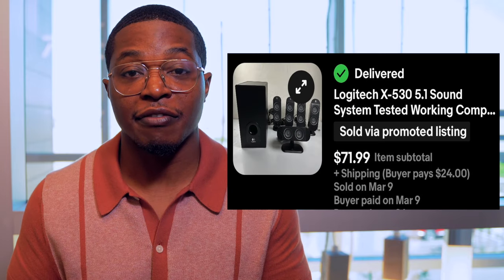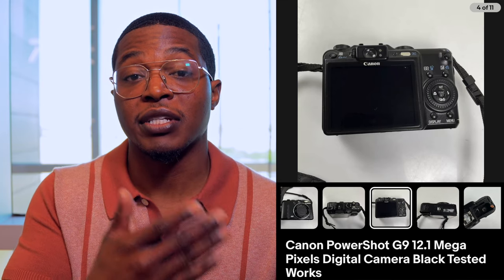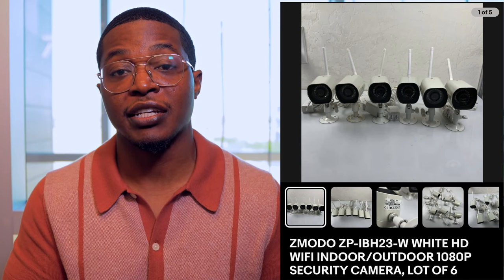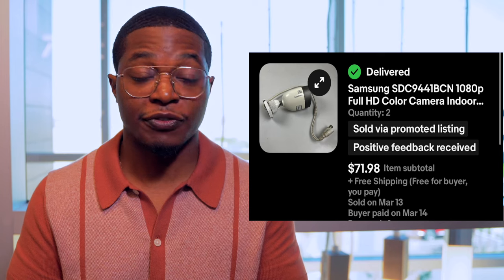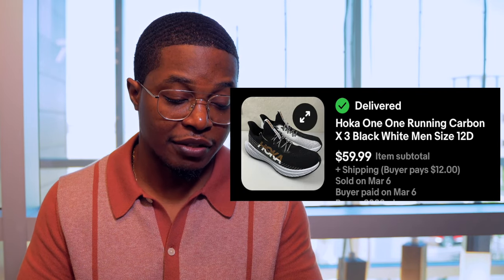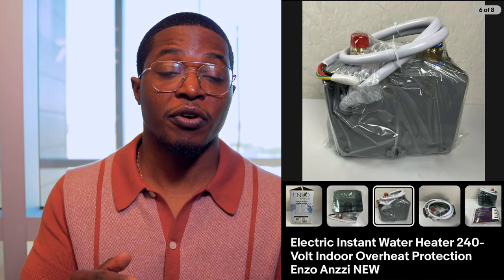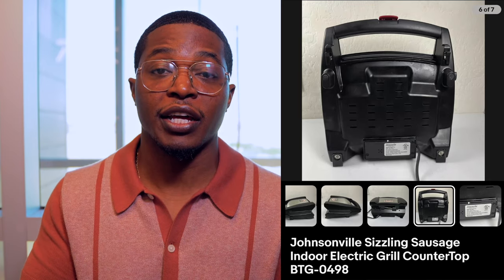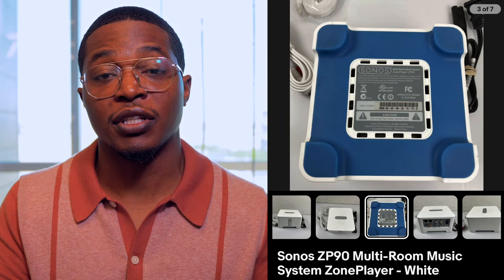10 Best Items That SELL EXTREMELY FAST on eBay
In this video, I am going to share 10 items that sell for huge profits on eBay. From cameras to speakers to shoes, these items have a lot of potential to make you some serious profit.

If you're looking to start selling on eBay, then be sure to check out this list of items that sell for serious money. These items are easy to sell and can bring in a lot of money quickly!

Do you need help starting or growing your reselling business? Book a 1-on-1 coaching session: DapperAdvisor.com

The complete list of reseller supplies and a suggested booklist for your mindset

My Poshmark Closet: @DapperAdvisor

POSHMARK: Get $10 Off Your First Poshmark Order. Use Code - DapperAdvisor

MERCARI: Sign up for Mercari using this and get $10 off your first purchase. Additionally, get $20 once you complete your first $100 in sales.